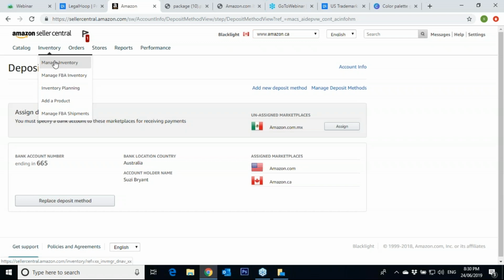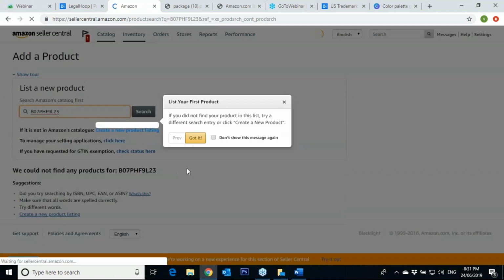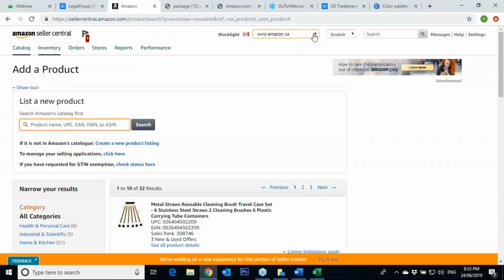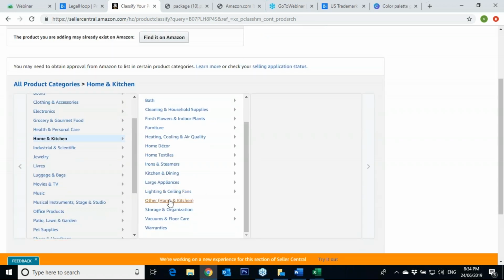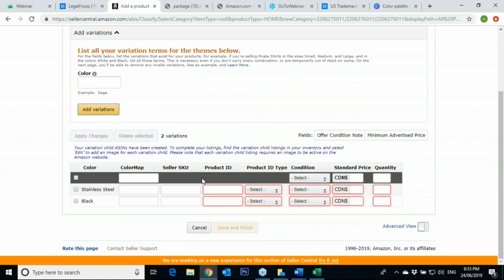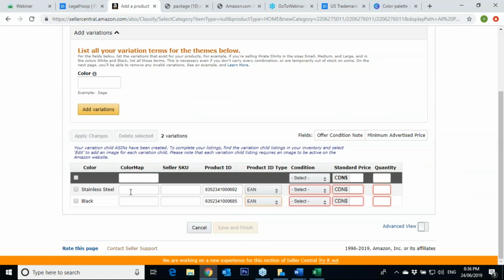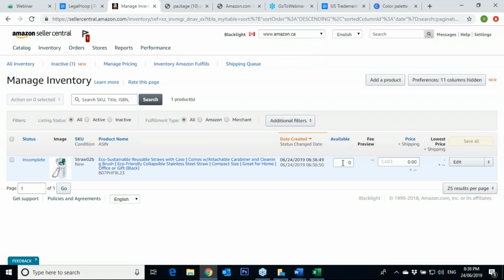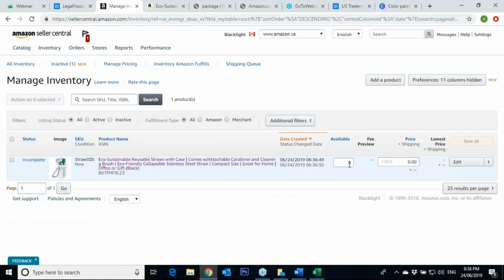EXPLANATION OF SETTING UP A PRODUCT IN CANADA FULFILLED BY FBA USA